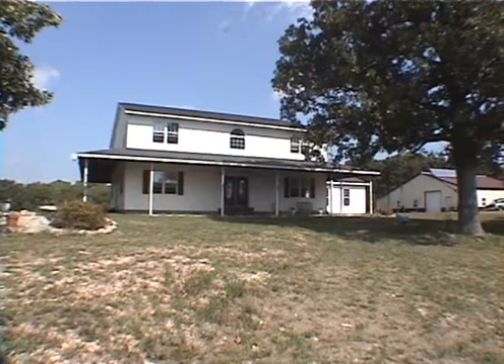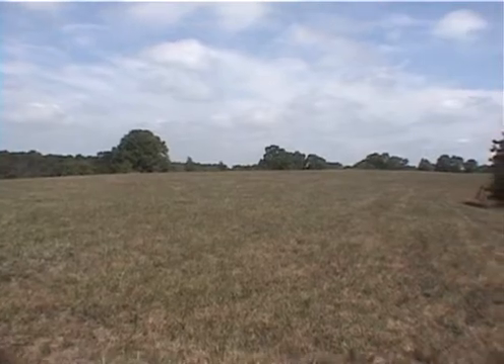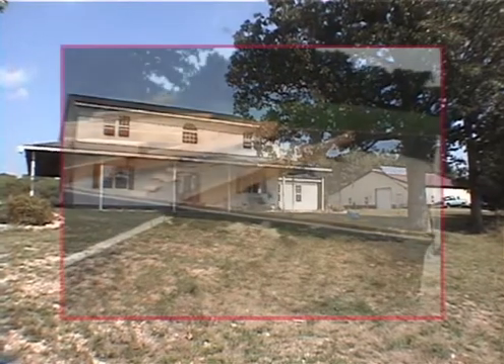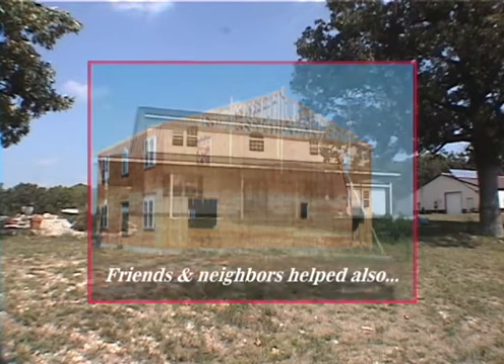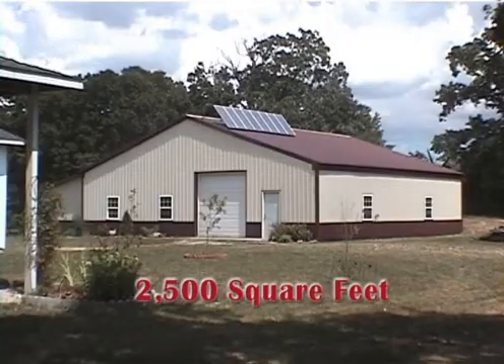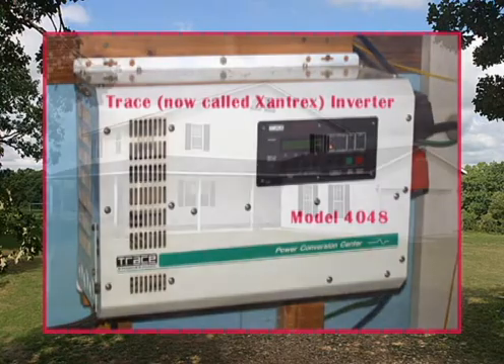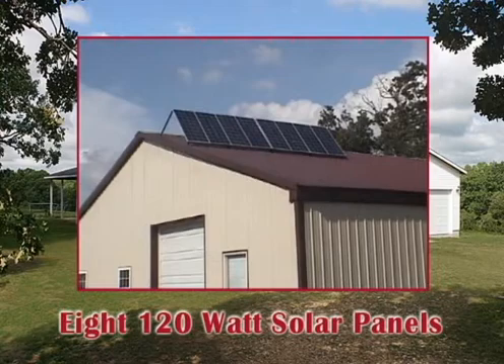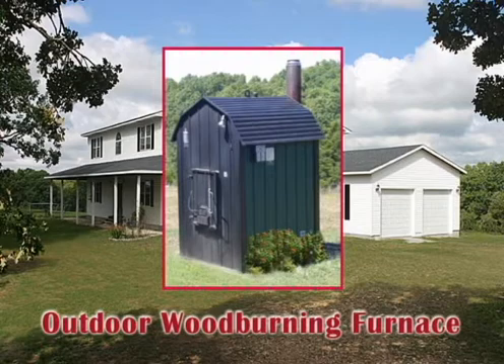Alternative Power Video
Find out how a family of 7 built a 5,000 square foot house themselves. They had no prior framing, building, electrical, plumbing or heating experience - yet they built the house for under $60,000!

Greater still...see how they make their own electricity, pump their water, and heat the house for less than $65 per
winter. You will be inspired to see how this family accomplishes all this and more.

Their buildings include the 5,000 square foot house PLUS a 2,500 square foot wood shop. Everything runs on their own electricity - free from the electric company and power grid. They use all of the same appliances that everyone else has...and more. You have to see this video for yourself!